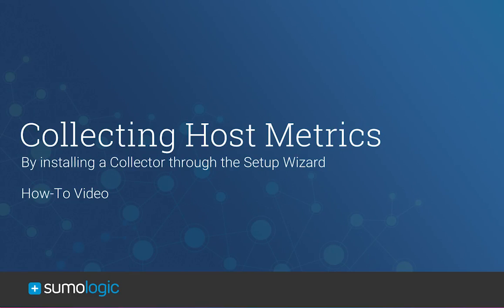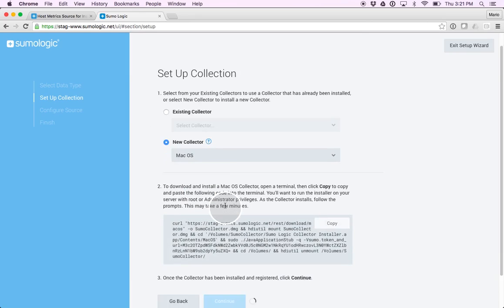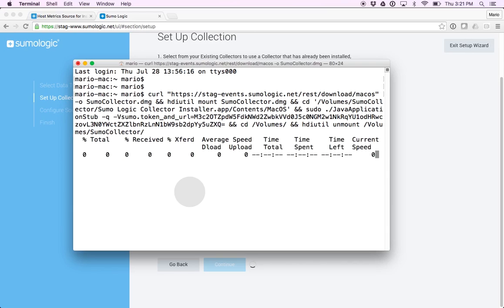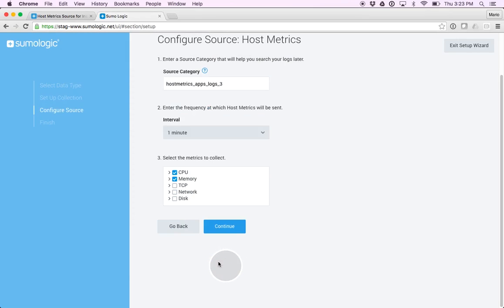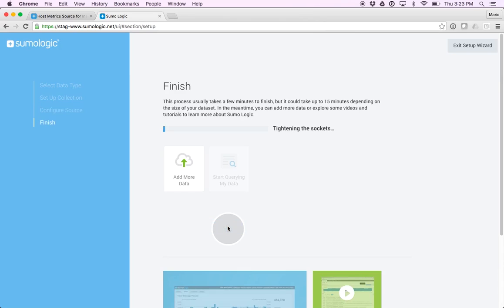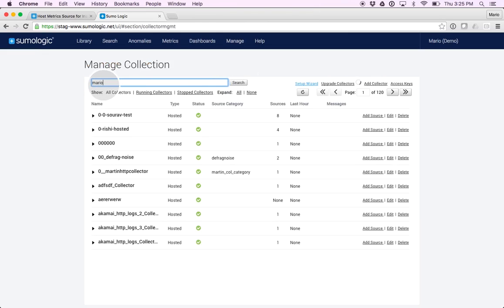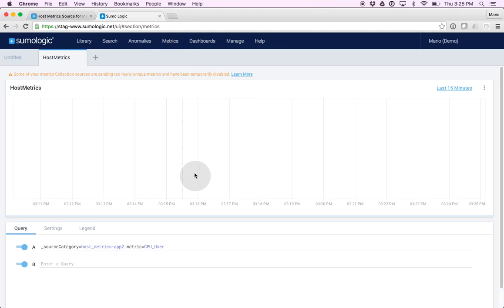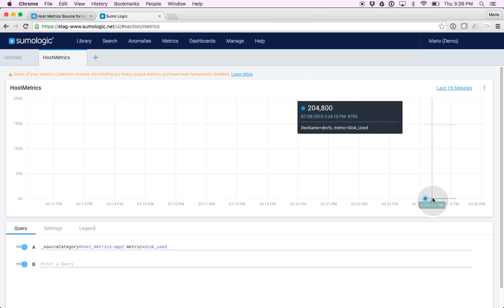Sumo Logic: Ingesting Host Metrics by Installing a Collector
You don't have an installed Collector?
Ingesting your host metrics into Sumo Logic is as simple as installing a brand new Collector. Our Setup Wizard will guide you through the install and help you set up the Metrics Source in one step.
Start tracking your host metrics in Sumo Logic today!